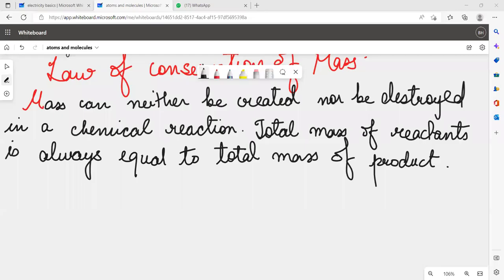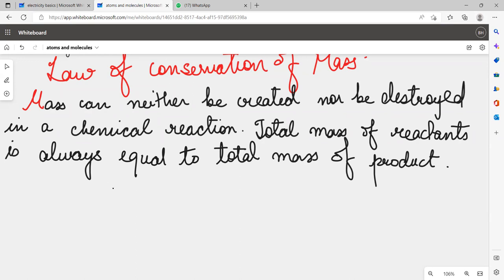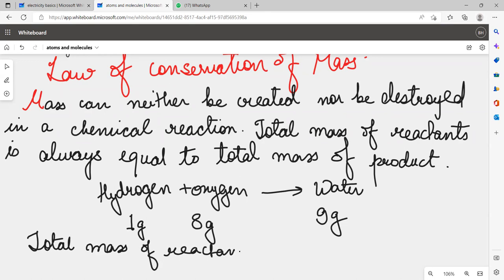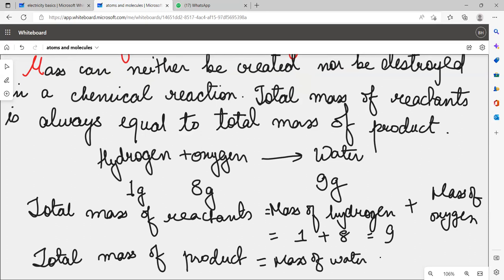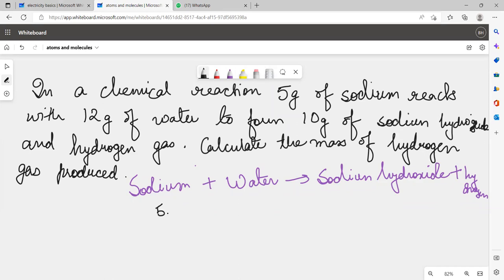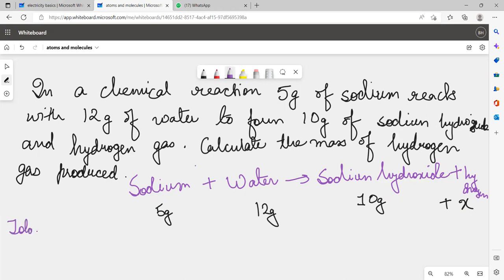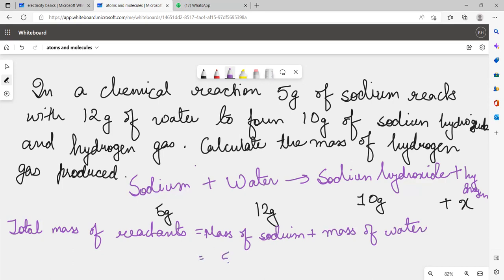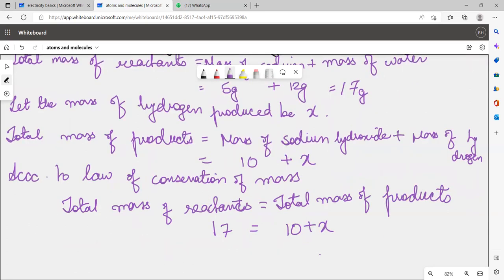atoms and molecules lec 3 part 1